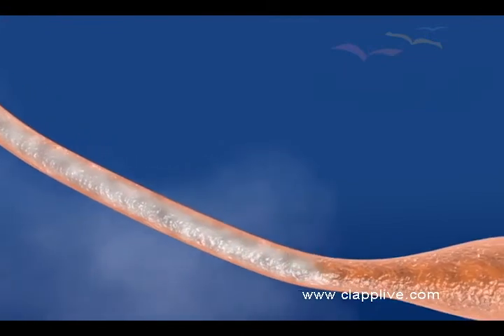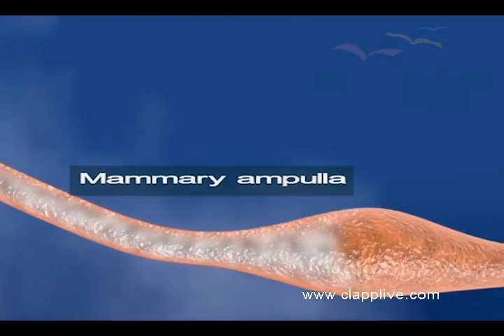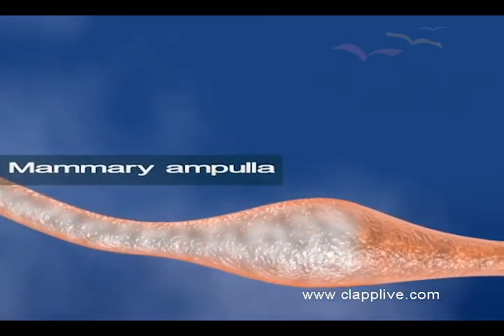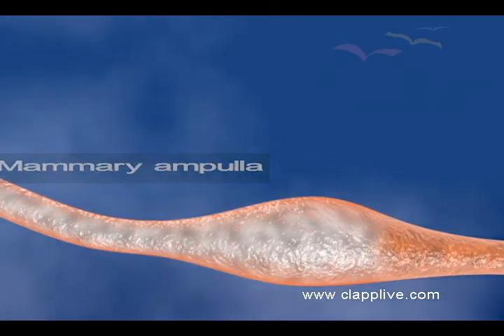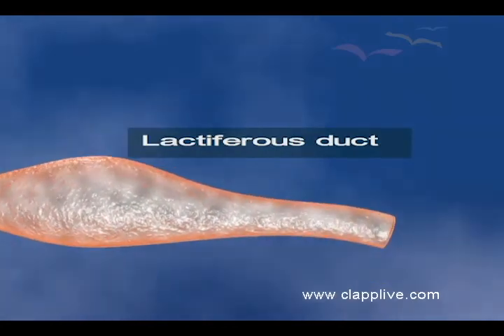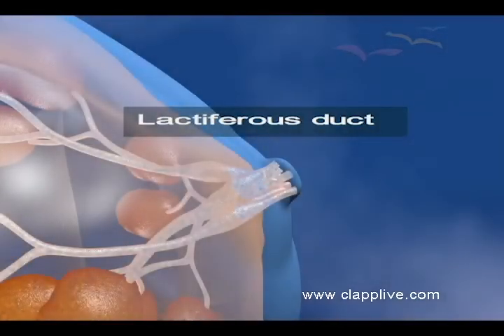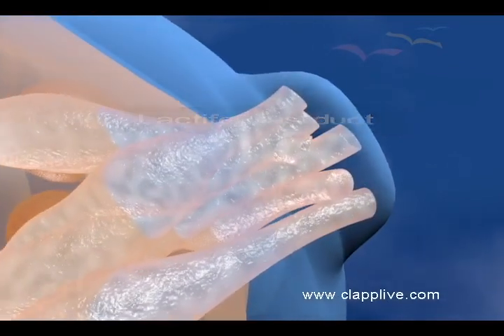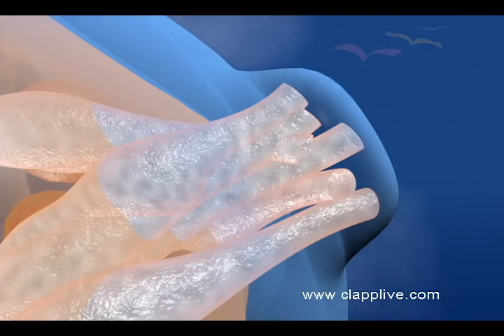Anatomy of Mamery gland (Breast)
The breast of females contain fatty connective tissues and mammary glands. Mammary glands are modified sweat glands.

These are in the form of 15-20 mammary lobes containing clusters of cells called alveoli. Alveoli secrete milk.

Alveoli open to minute mammary tubules. Many such tubules join to form mammary duct. Several mammary ducts join to form a wider part, the mammary ampulla. From here milk is ejected to the nipple through lactiferous duct.

Each nipple is surrounded by a circular
pigmented area called areola.